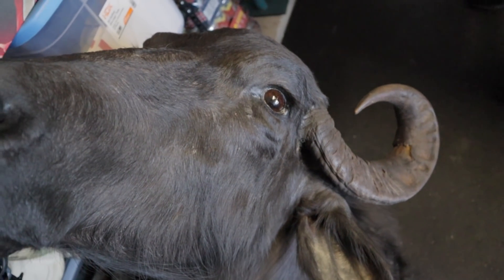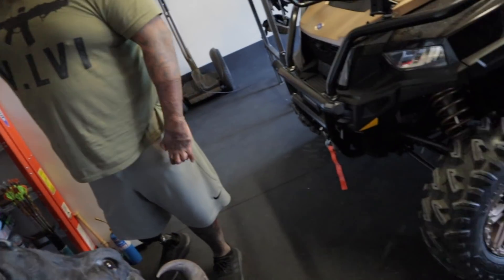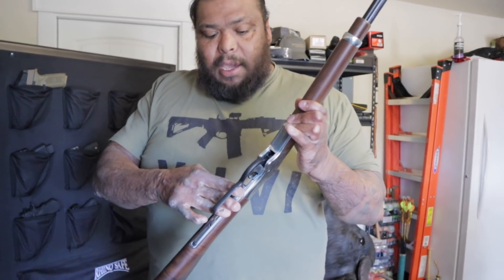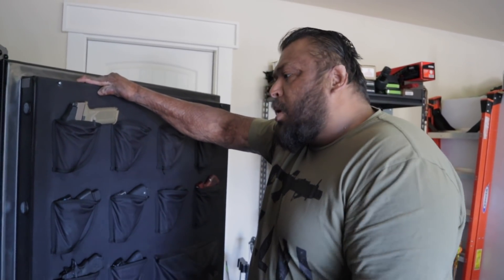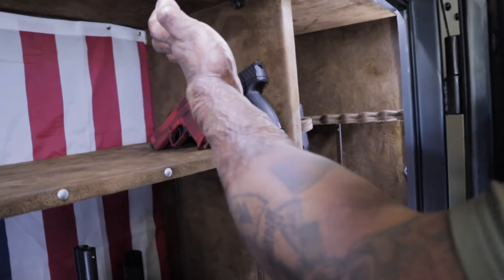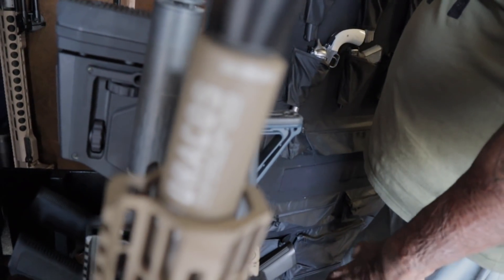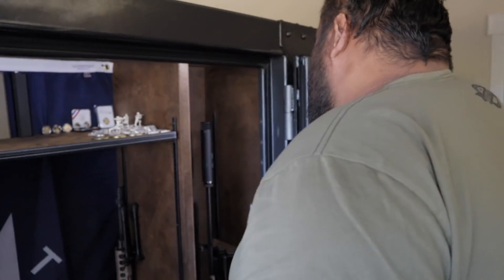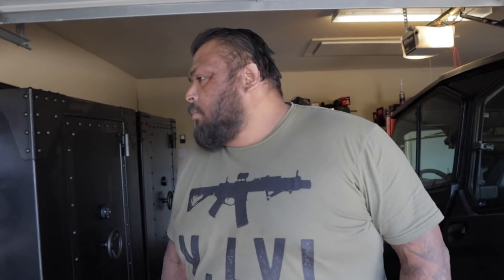theres no such thing as TOO MANY...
I guess I am a bit of a collector.